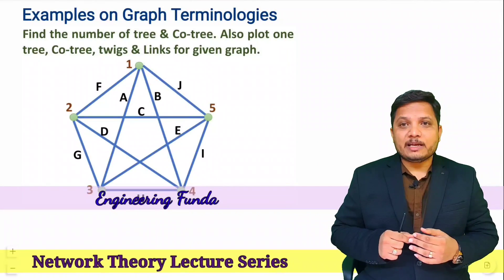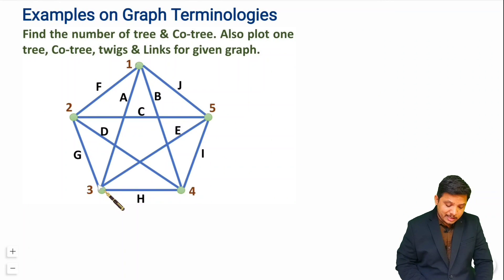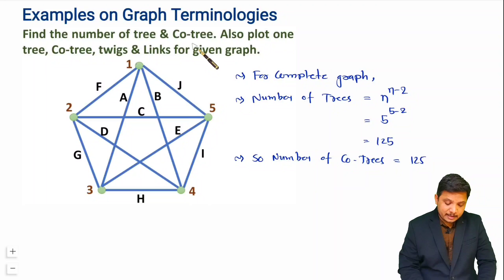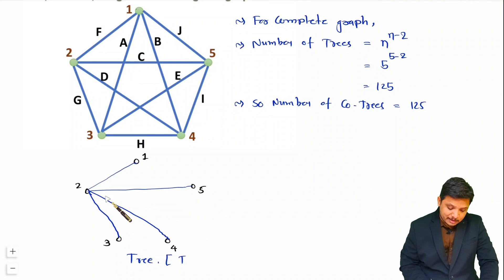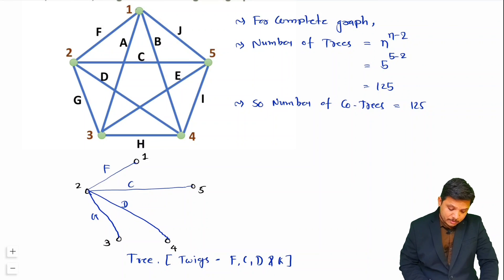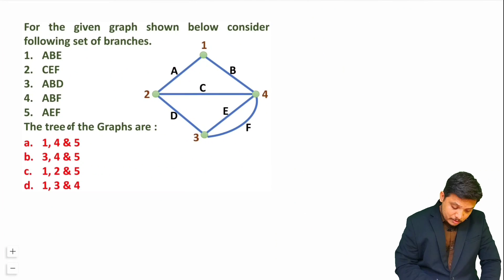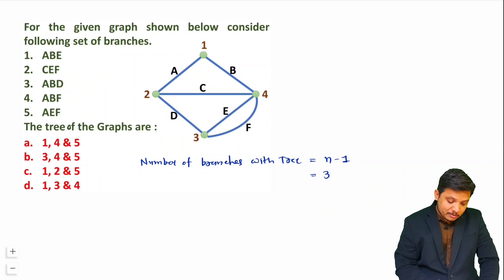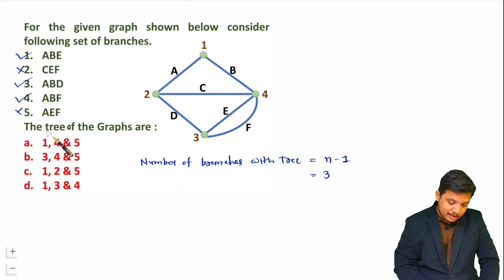Graph Theory Terminologies with Examples: Node, Branch, Degree of Node, Tree, Co Tree, Twig & Link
Examples of Graph Terminologies in Network Theory are explained with the following Timestamps:
0:00 - Graph Drawing of Electrical Network - Network Theory
0:37 - Example 1 - Examples of Graph Terminologies
7:01 - Example 2 - Examples of Graph Terminologies
9:22 - Summary

Examples of Graph Terminologies in Network Theory are explained with the following outlines:
0. Network Theory
1. Graph Theory
2. Graph Terminologies
3. Examples of Graph Terminologies

Here following terminologies of Graph Theory are explained
1. Branch
2. Node
3. Degree of Node
4. Terminal Node
5. Isolated Node
6. Tree
7. CoTree
8. Twig
9. Link
10. Complete Graph
11. Directed Graph